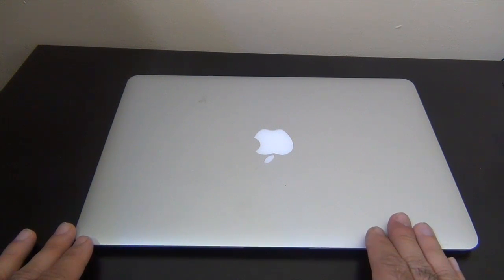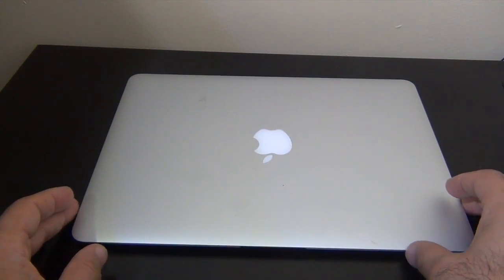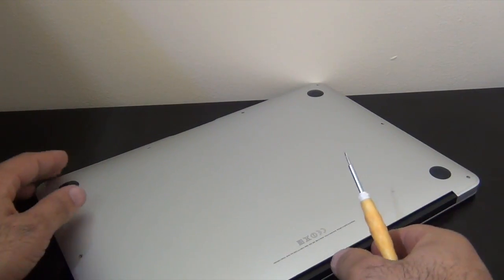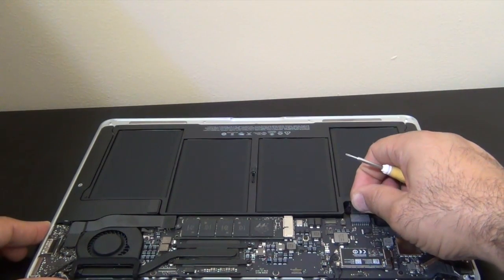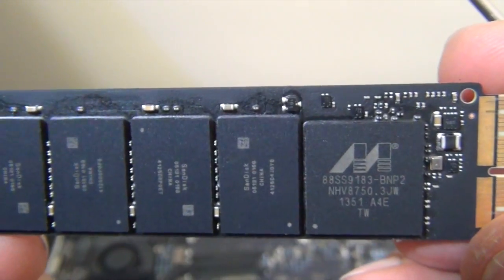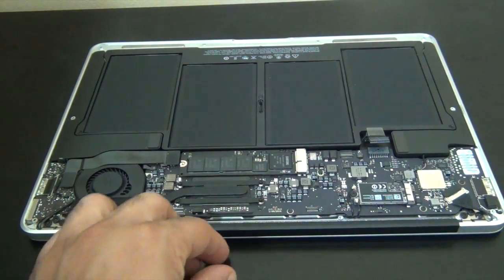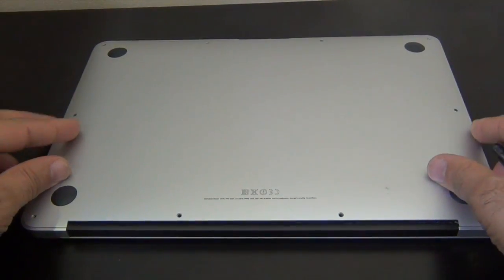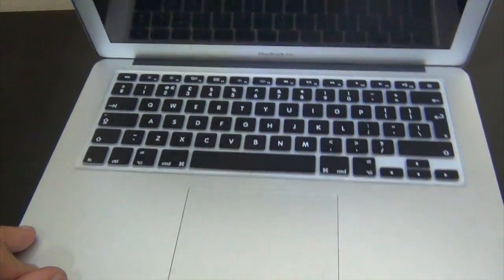MacBook Air SSD Upgrade or Replacement Guide A1466, A1465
Macbook air 2014 SSD upgrade and Replacement Guide
MD760LL/B, MF068LL, A1466, A1465